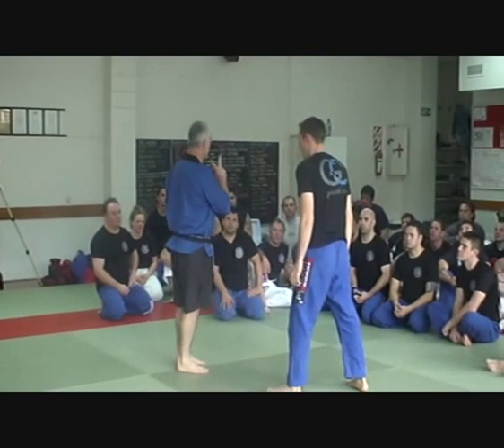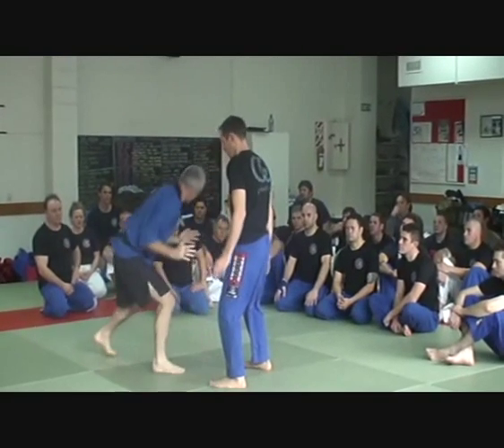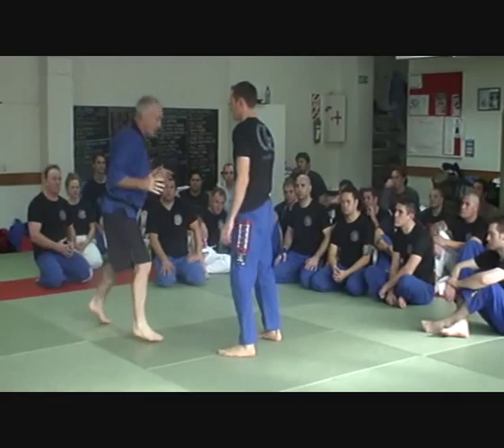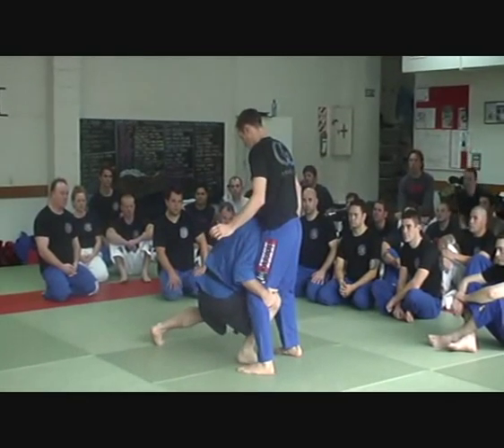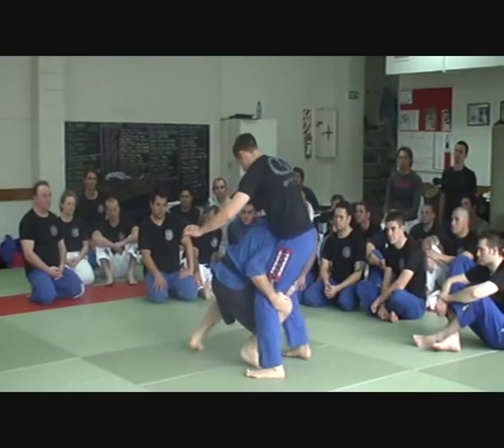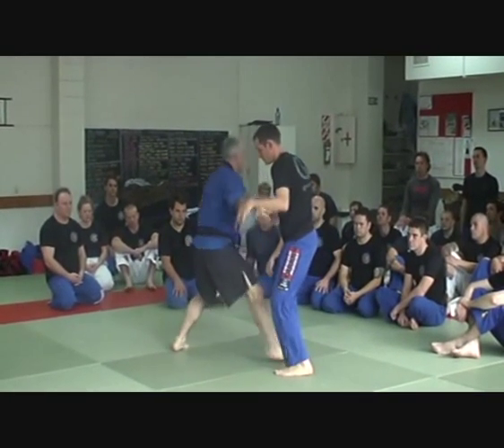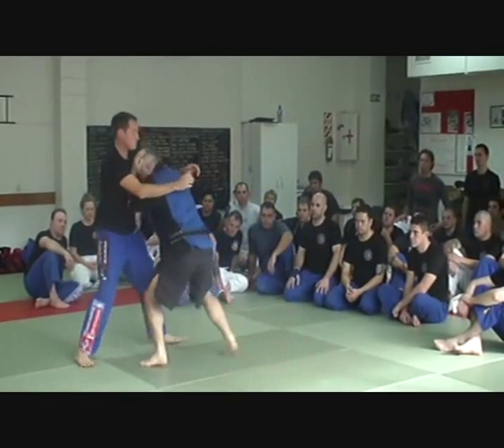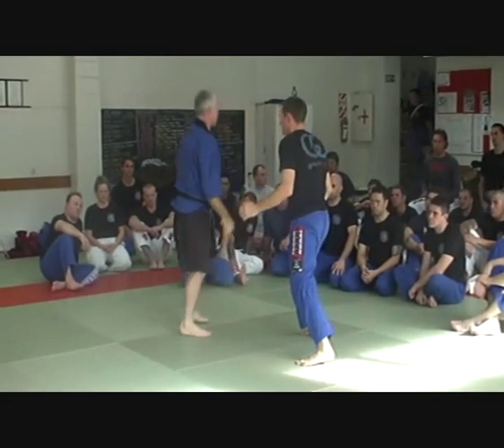John Will at GroundControl MMA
John B. Will showing elements of his MMA program to GroundControl in Auckland.